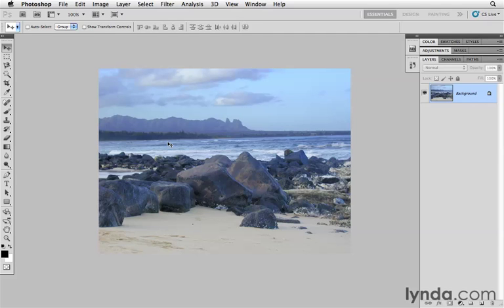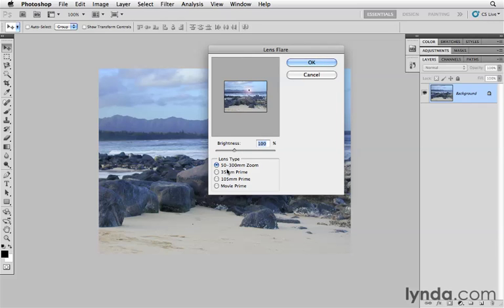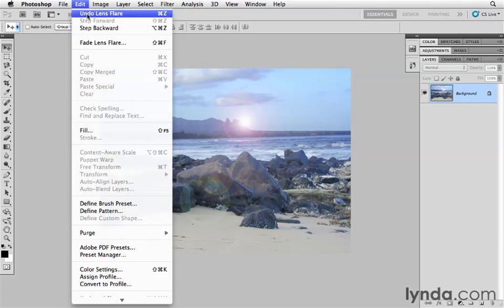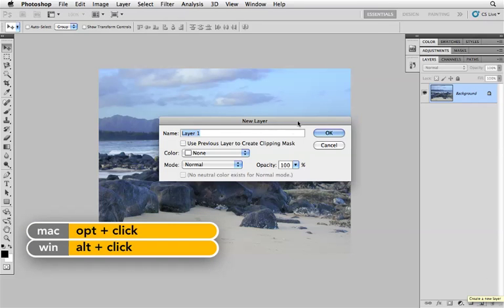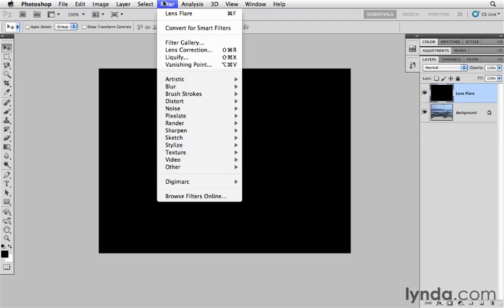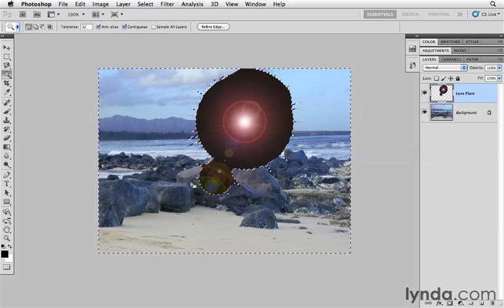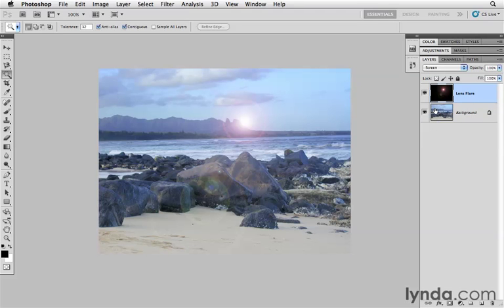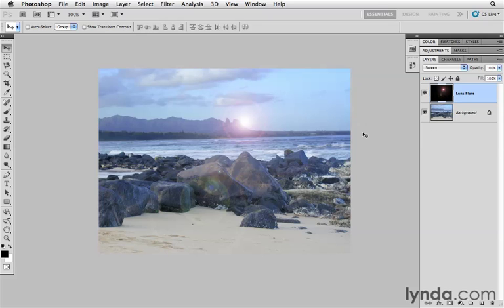60816 18 03 SC02 Screen